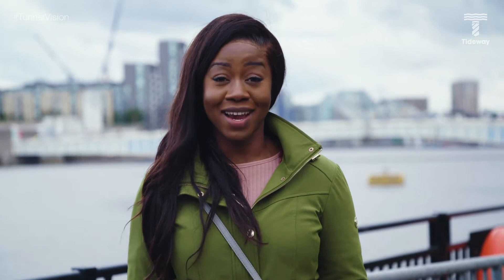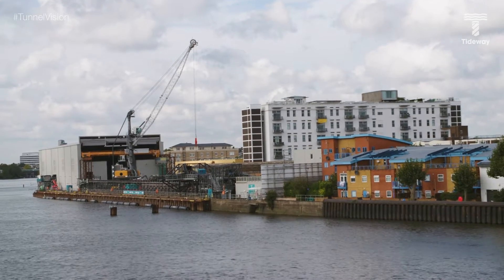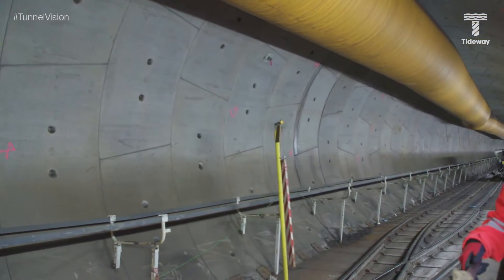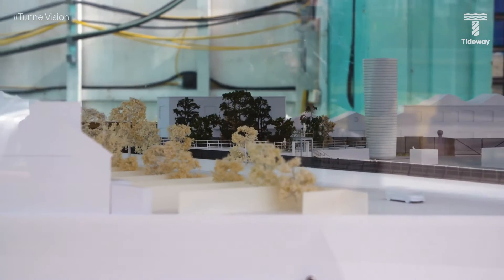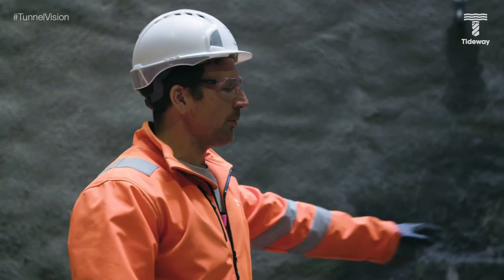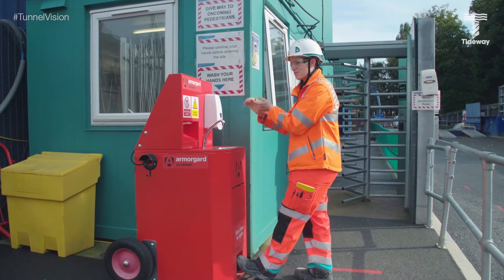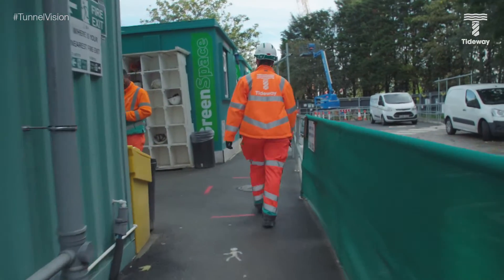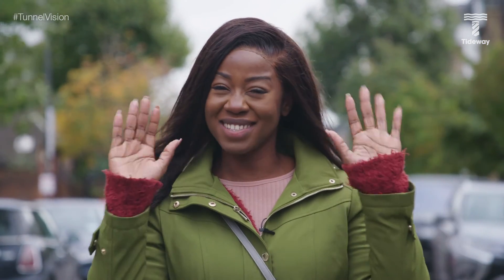TUNNEL VISION: EPISODE 2 - Tunnel Boring Machine Rachel's breakthrough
Tunnel Vision is a new web series from Tideway that will take a closer-then-ever look at the two dozen construction sites that make up the project, its amazing engineering and the people dedicated to cleaning up the River Thames.

Episode two focuses on Tunnel Boring Machine Rachel's 16 month journey, over 7km, from our Carnwarth Rd site through to her breakthrough into the shaft at Acton.